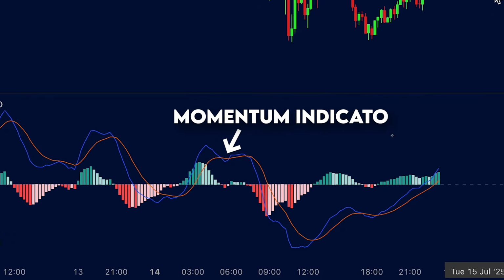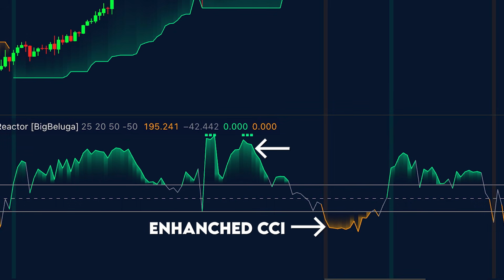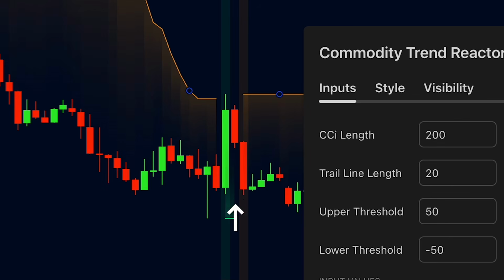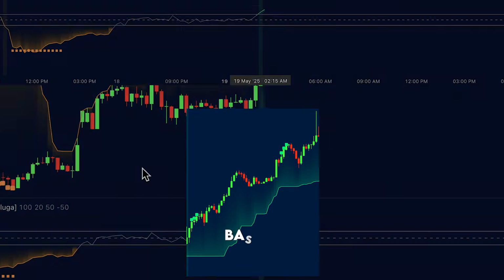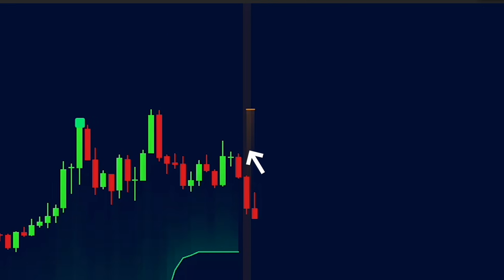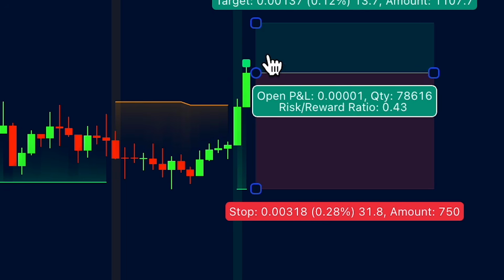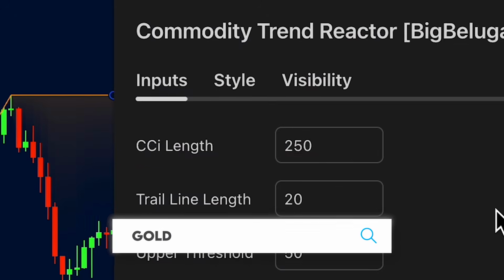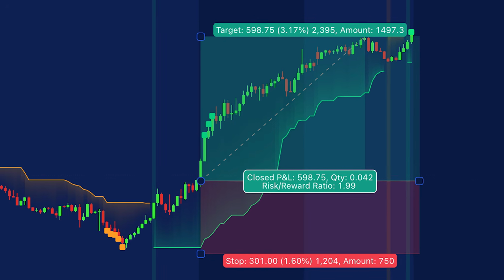The NEW TradingView Indicator That Beats Them All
In this video, I test a brand-new TradingView indicator that could be the only tool you’ll ever need on your charts. It’s designed to combine trend detection, momentum shifts, and buy/sell signals into one powerful package, keeping trading simple but effective.
I put this indicator to work on forex, crypto, and stocks, showing how it performs across different market conditions. The goal is to see if it truly deserves a place as one of the best all-in-one TradingView indicators in 2025.